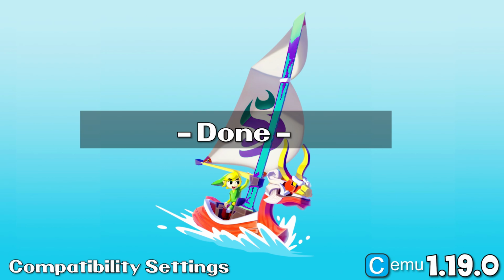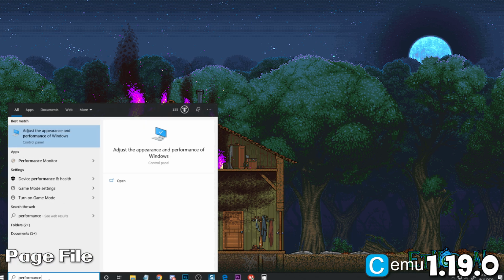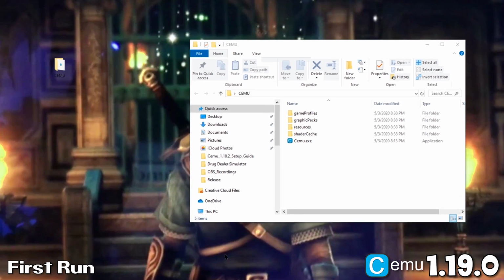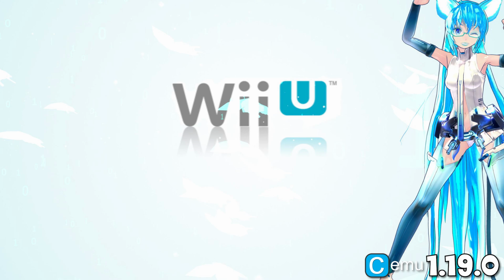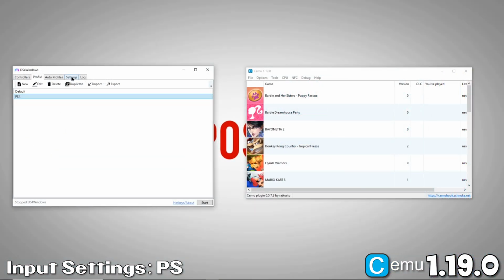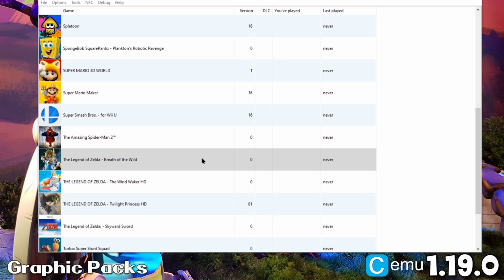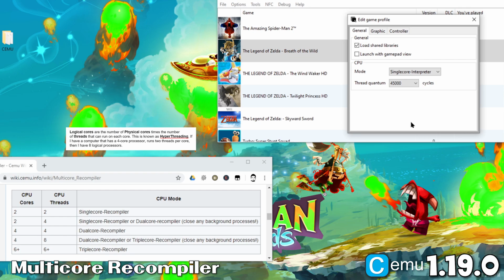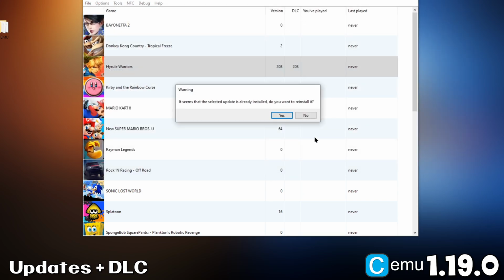CEMU 1.19.0 Complete Setup & Optimization Guide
CEMU 1.19.0 is here and I've got you covered with everything you'll need to optimize your gaming experience. I'll equip you with the best possible settings to make your CEMU experience as EPIC as it should be.

⭐Twitter, Instagram, Facebook, TikTok (links in banner)⭐